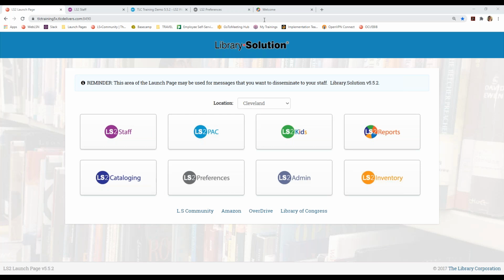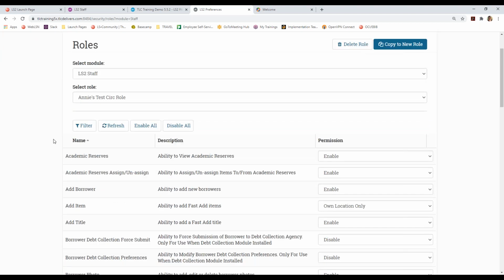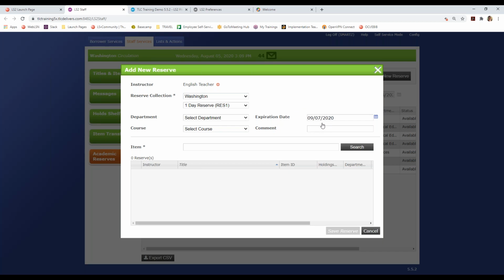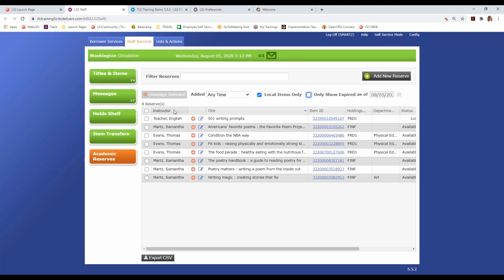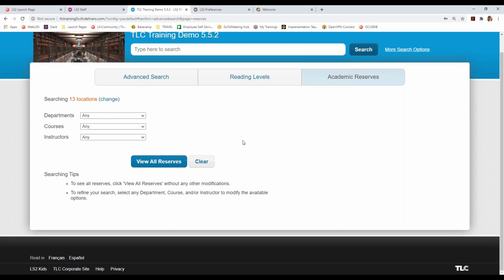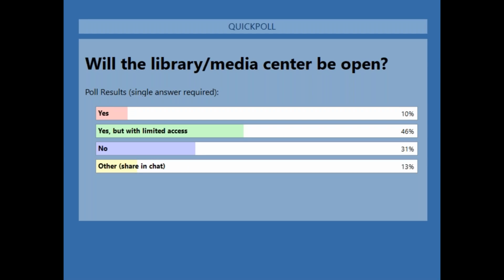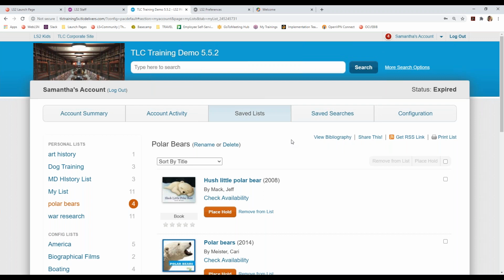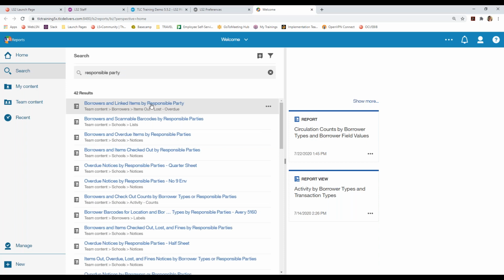Circulating a Classroom Library During a Pandemic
For school staff returning to physical campuses in the Fall, we wanted to share a few creative workflow ideas for managing a circulating classroom collection. Using Library•Solution for Schools, we’ll show you how to use Academic Reserves, Responsible Party, and List Sharing functionality to manage all the library materials on the classroom syllabus, before setting foot on campus.

Discussion led by: Samantha Martz, Software Instructor